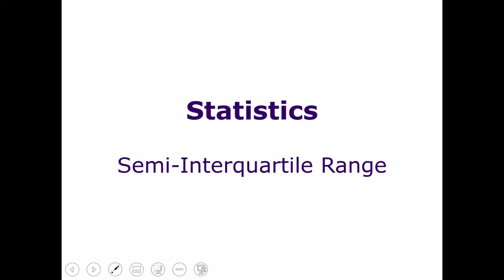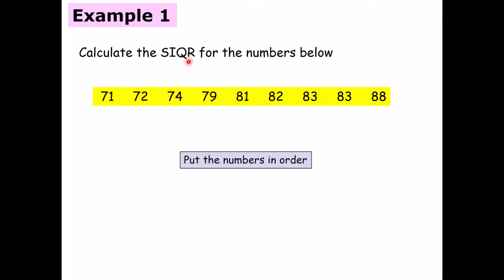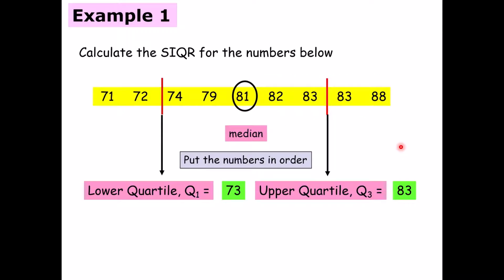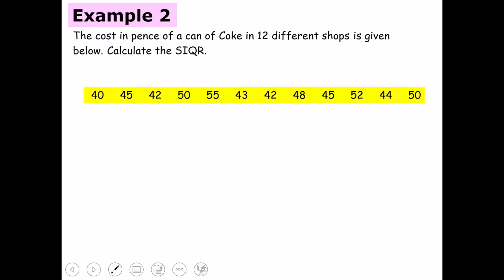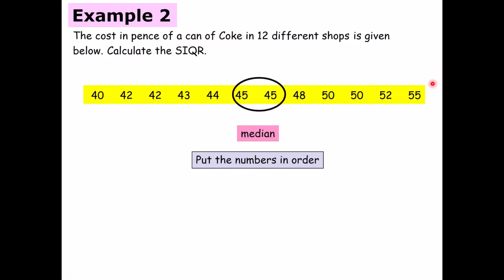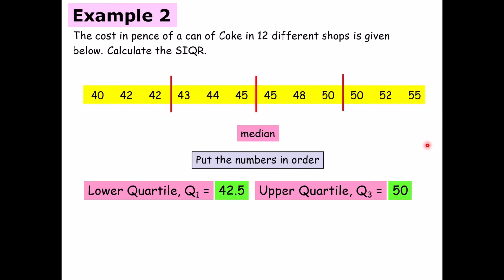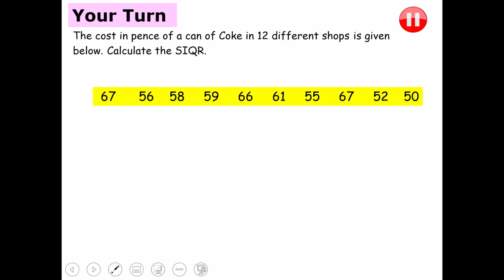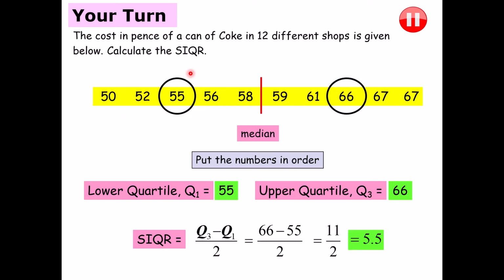National 5 Maths - Semi-Interquartile Range